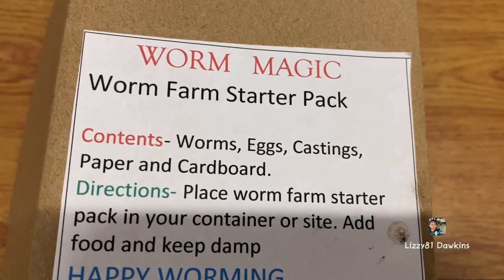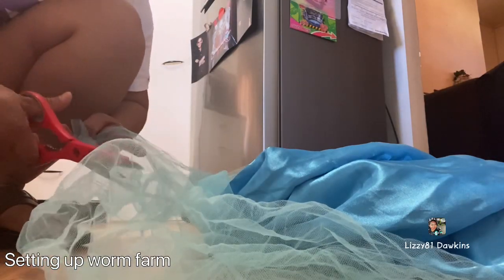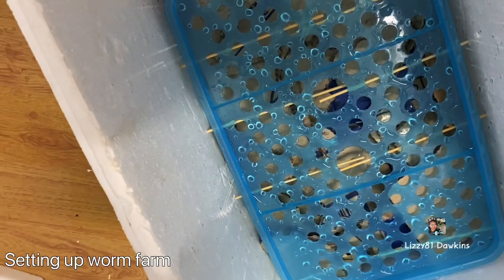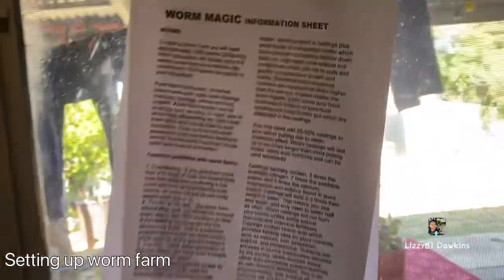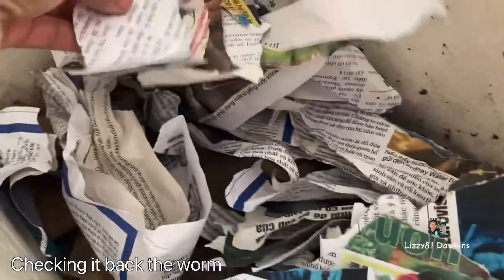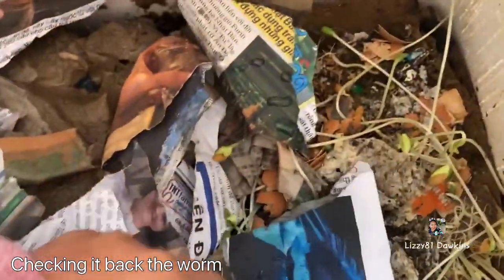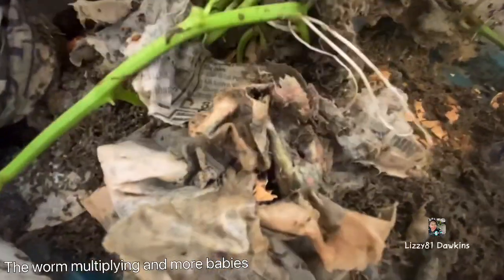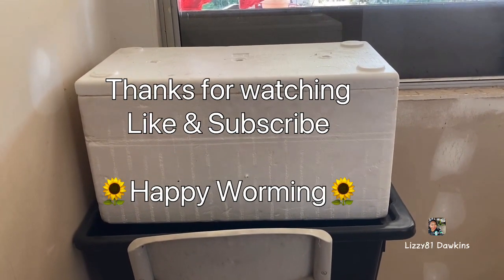Worm Magic Nutrient Benefits | Lizzy81 Dawkins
🌷Worm Juice🪴
Nutrient Benefits: micro-nutrient level in worm juice are lower than chemical fertilizers but are in a form readily absorbed by plants. But the real magic in worm juice and casting is the vast populations of beneficial fungi and bacteria they add to the soil…